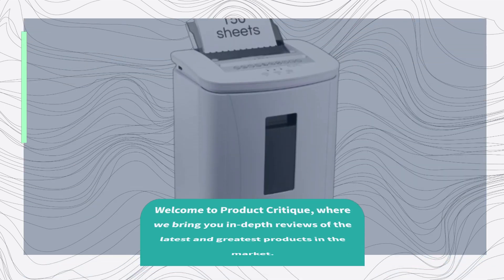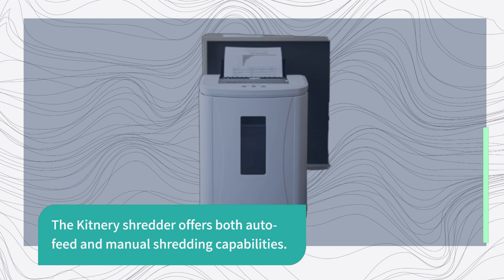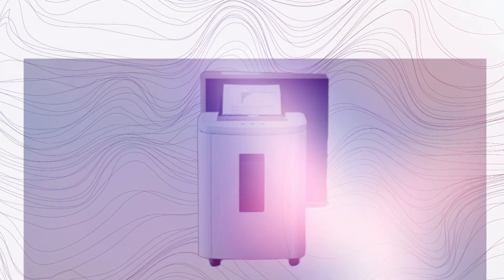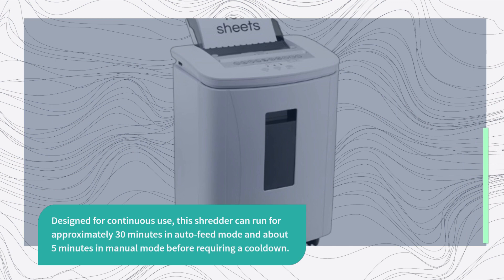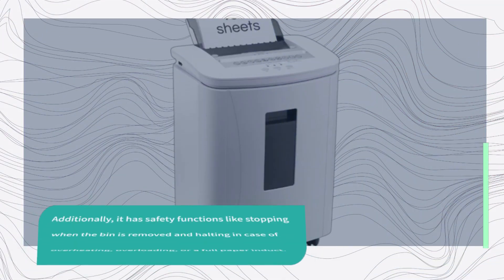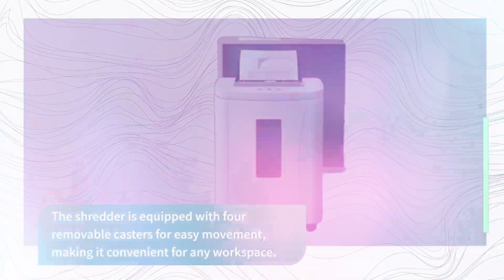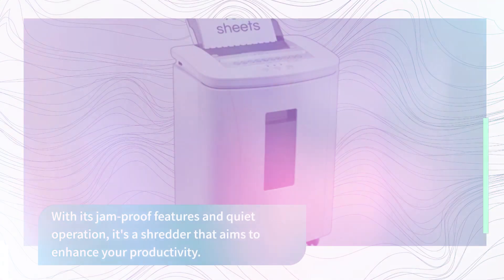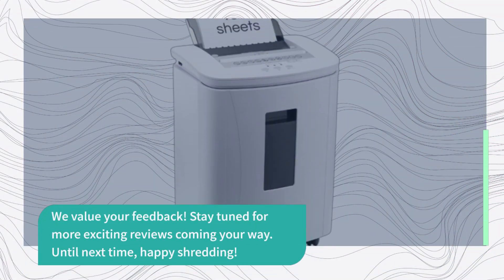📄 Kitnery 150-Sheet Auto Feed Paper Shredder | High Security Micro Cut Shredders Review 📄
Amazon Product Name : Kitnery 150-Sheet Auto Feed Paper Shredder | High Security Micro Cut Shredders

Discover the efficiency and security of the Kitnery 150-Sheet Auto Feed Paper Shredder in this comprehensive review. This high-security micro-cut shredder is designed to keep your sensitive documents safe while simplifying the shredding process with its auto-feed feature. Join us as we unbox, test, and evaluate the performance of the Kitnery shredder, showcasing its shredding capabilities, security features, and user-friendly design. Whether you're a business owner, a home office user, or anyone concerned about document security, the Kitnery 150-Sheet Auto Feed Paper Shredder is here to provide peace of mind.